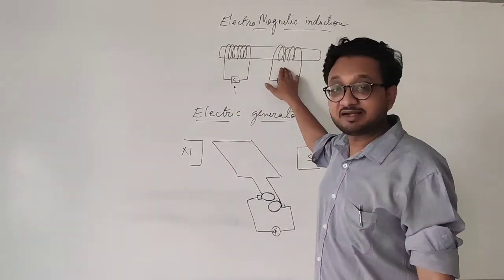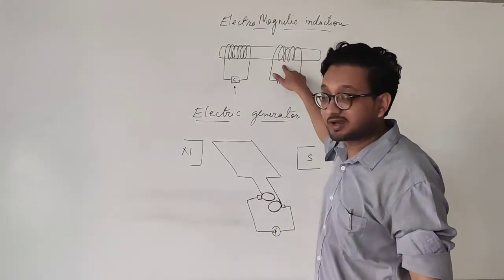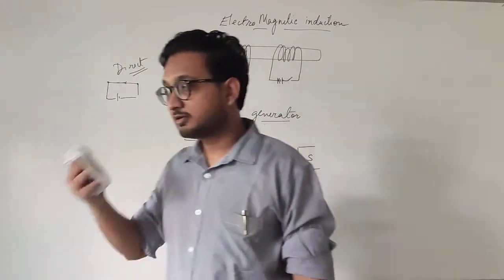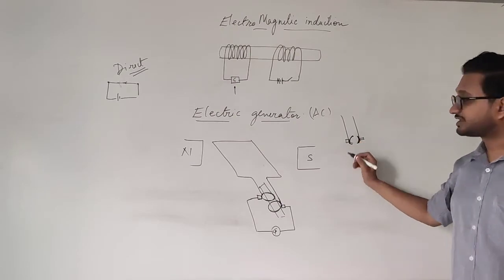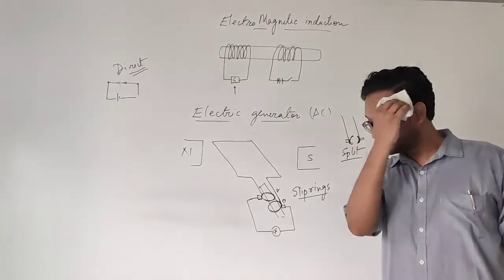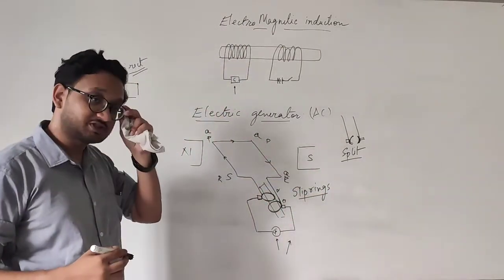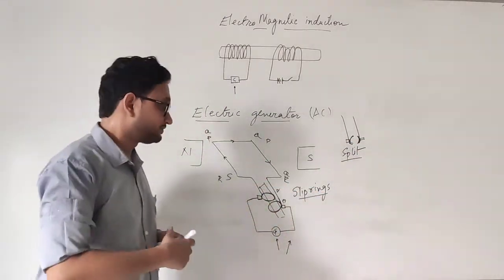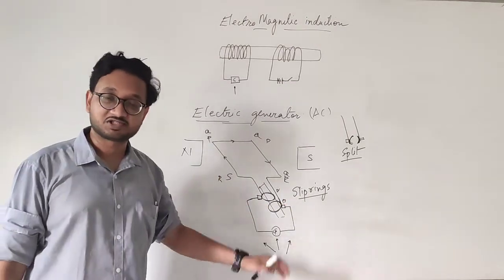Class 10 Physics Magnetic effects part 8